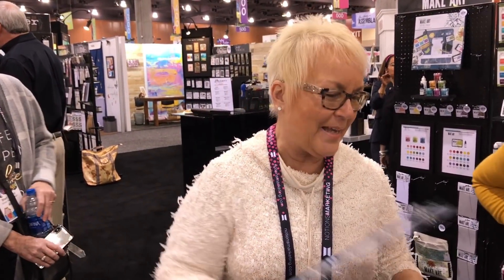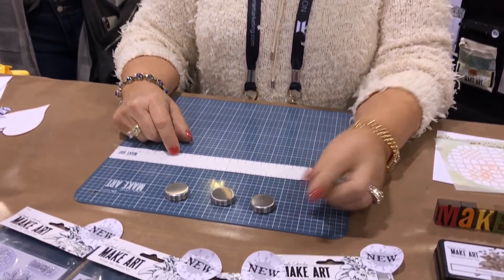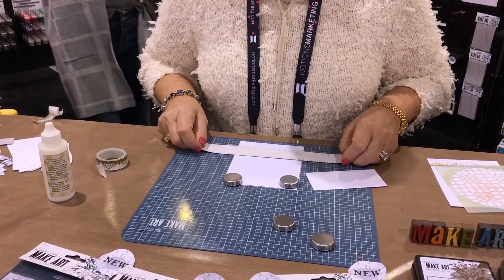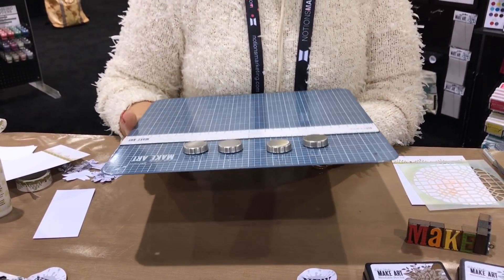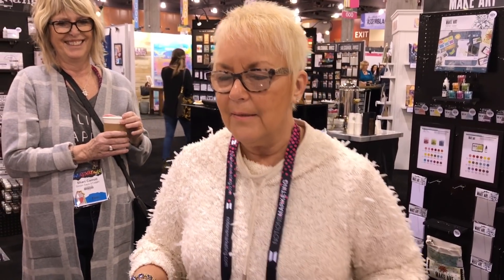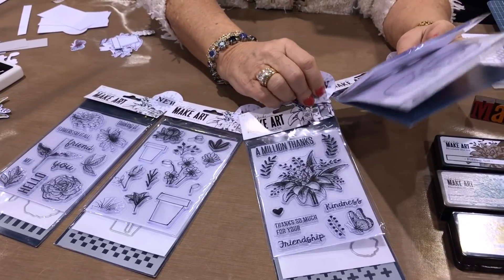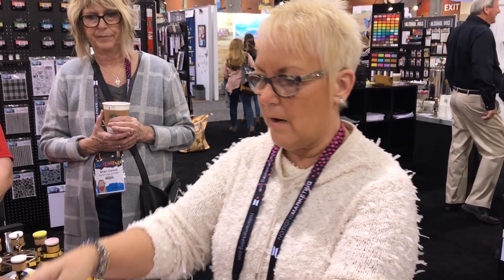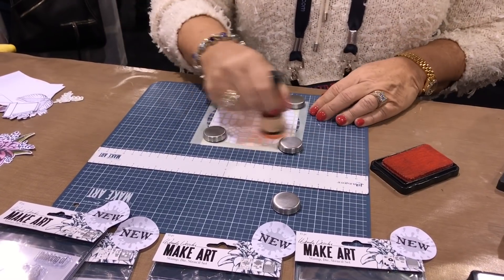Wendy Vecchi - Ranger Media Morning - Creativation 2019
Wendy Vecchi shows us her new products from Ranger.

• Ranger Ink - Wendy Vecchi - Make Art - Stamp, Die, and Stencil Set - Country Flowers

• Ranger Ink - Wendy Vecchi - Make Art - Stamp, Die, and Stencil Set - Flowers Say It All

• Ranger Ink - Wendy Vecchi - Make Art - Stamp, Die, and Stencil Set - Flower Pot

• Ranger Ink - Wendy Vecchi - Make Art - Stamp, Die, and Stencil Set - A Million Thanks

• Ranger Ink - Wendy Vecchi - Make Art - Blendable Dye Ink Pad Reinker - Thistle

• Ranger Ink - Wendy Vecchi - Make Art - Blendable Dye Ink Pad Reinker - Tea Rose

• Ranger Ink - Wendy Vecchi - Make Art - Blendable Dye Ink Pad Reinker - Buttercup

• Ranger Ink - Wendy Vecchi - Make Art - Blendable Dye Ink Pad Reinker - Peat Moss

• Ranger Ink - Wendy Vecchi - Make Art - Blendable Dye Ink Pad Reinker - Potting Soil

• Ranger Ink - Wendy Vecchi - Make Art - Blendable Dye Ink Pad Reinker - Sky Blue

• Ranger Ink - Wendy Vecchi - Make Art - Blendable Dye Ink Pad - Thistle

• Ranger Ink - Wendy Vecchi - Make Art - Blendable Dye Ink Pad - Tea Rose

• Ranger Ink - Wendy Vecchi - Make Art - Blendable Dye Ink Pad - Sky Blue

• Ranger Ink - Wendy Vecchi - Make Art - Blendable Dye Ink Pad - Potting Soil

• Ranger Ink - Wendy Vecchi - Make Art - Blendable Dye Ink Pad - Peat Moss

• Ranger Ink - Wendy Vecchi - Make Art - Blendable Dye Ink Pad - Buttercup

• Ranger Ink - Wendy Vecchi - Make Art - Washi Tape - 1

• Ranger Ink - Wendy Vecchi - Make Art - Washi Tape - 2